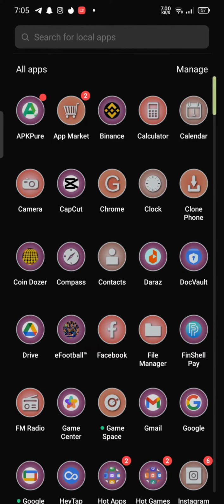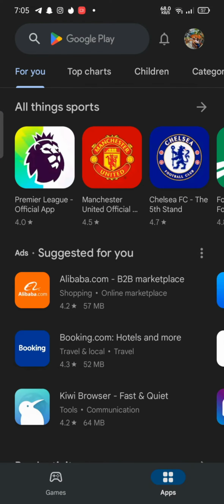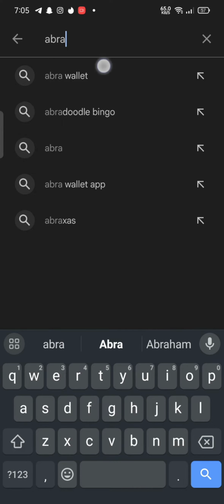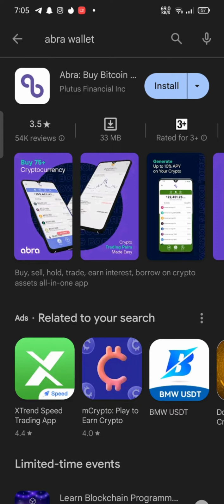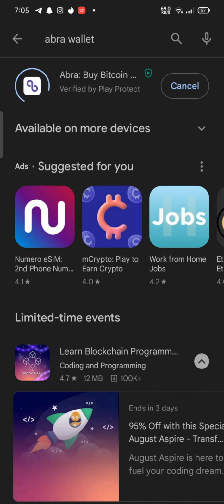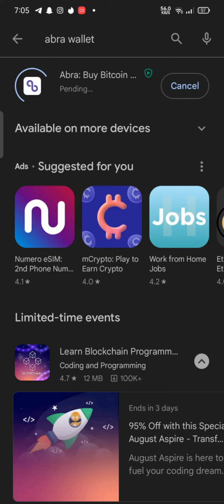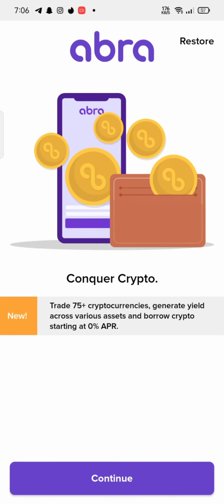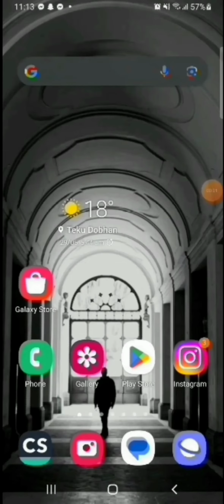How To Download & Install Abra Crypto Wallet 2023?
Are you ready to step into the world of cryptocurrency? In this easy-to-follow guide, we'll show you how to download the Abra Crypto Wallet. Whether you're a seasoned investor or just getting started with digital assets, this video will walk you through the steps to securely download the Abra app and start managing your cryptocurrencies with confidence. Join us and take the first step towards financial freedom with Abra.